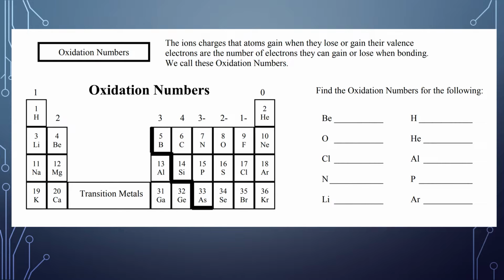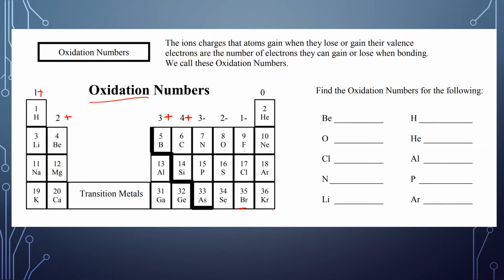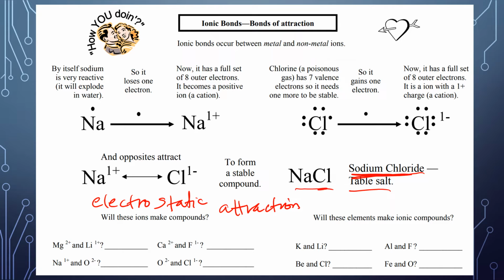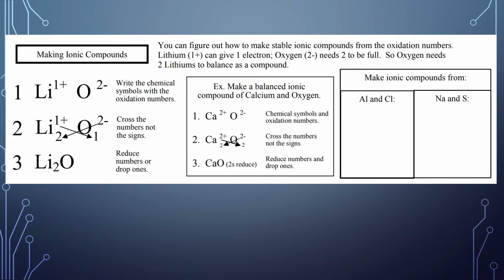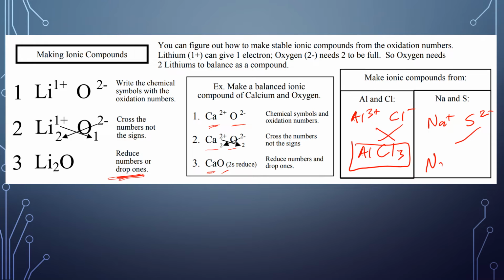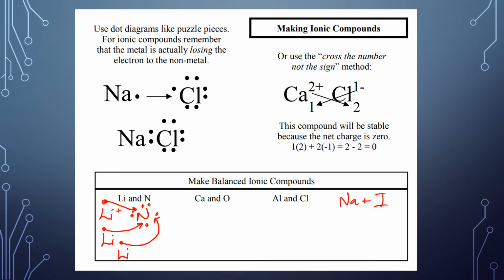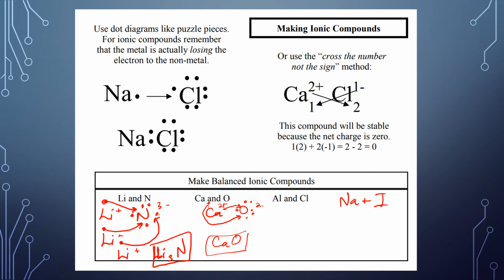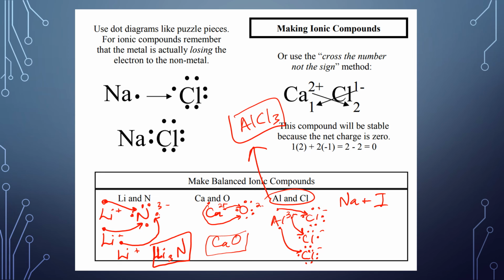Ionic and Polyatomic Compounds #2